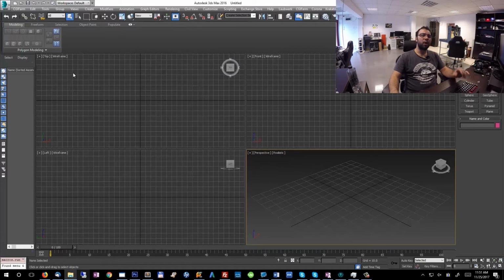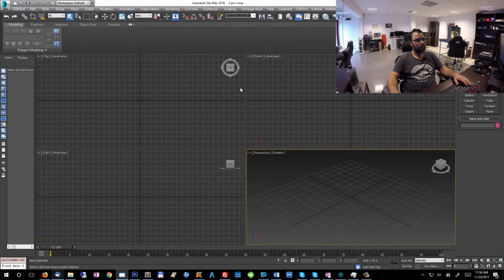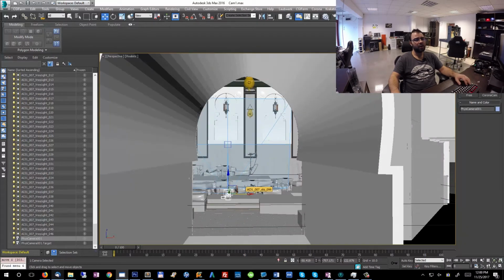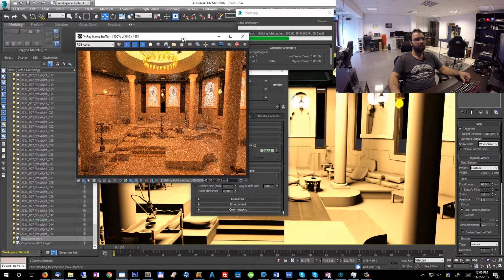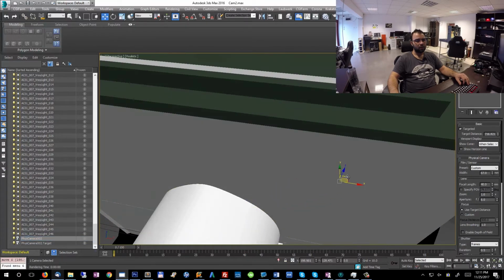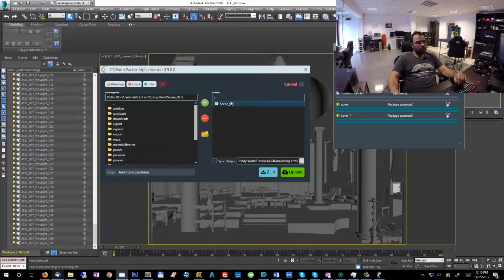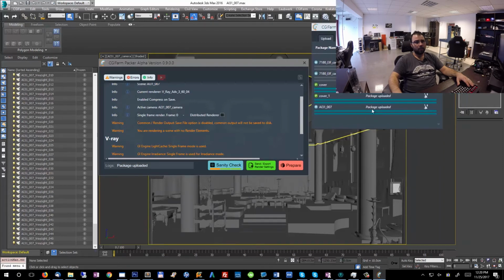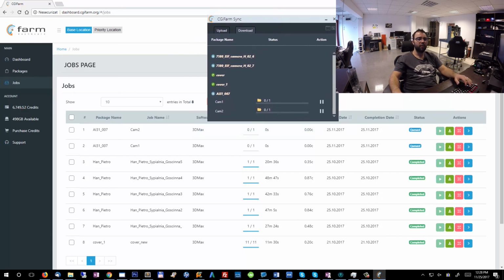CGIFarm using xref to render multiple cameras with one upload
In this video you get to learn about the benefits of splitting your scenes into multiple files by using Xrefs.

You gain flexibility, having multiple people composing a scene at the same time, faster saving times and you can upload the whole thing in one package to CGIFarm then render each camera separately.